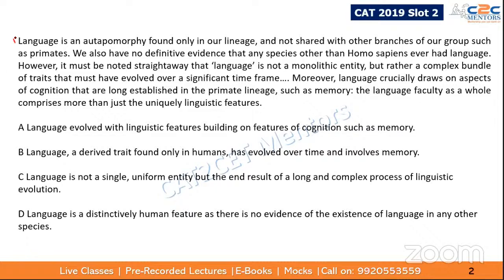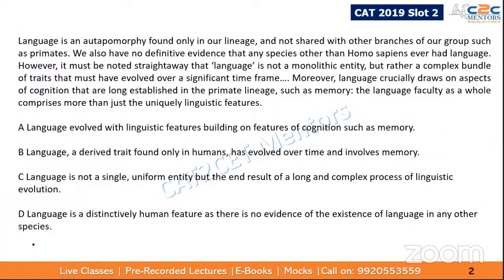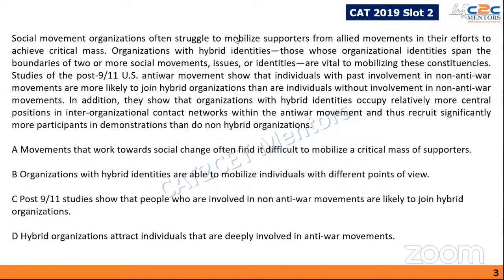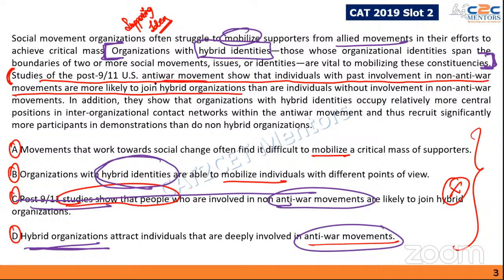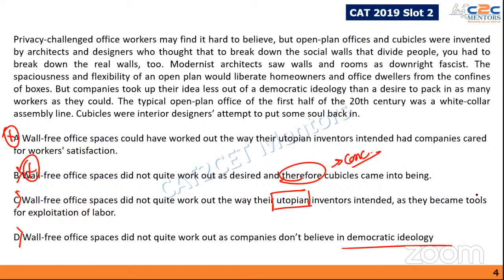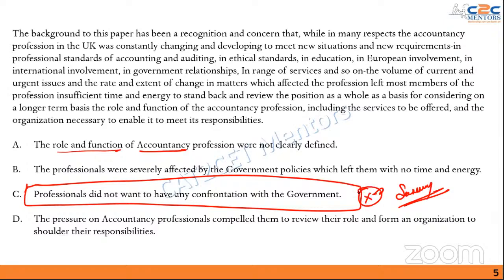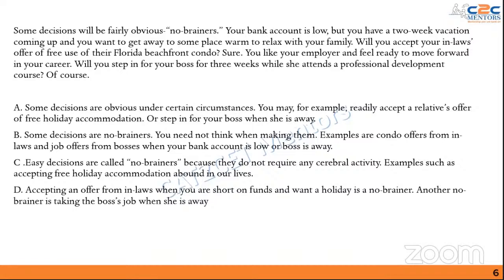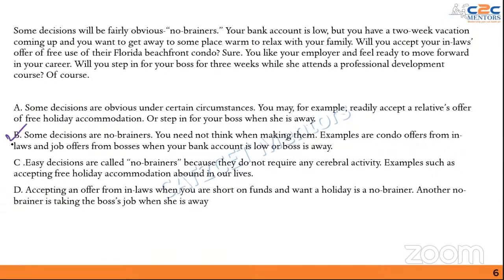Crack Para Summary actual CAT Questions in 2 Min | Para Summary Short Cut Tricks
Para Summary is one of the most important part of Verbal Ability for CAT. In This Para Summary for CAT Workshop I have solved Para Summary CAT Questions with Shortcuts.

How To Solve Para Summary is the frequently asked question by students. This video is all about how to crack CAT Para Summary Questions, para summary for cat tricks, para summary techniques

Best cat coaching classes in mumbai
Best cat coaching classes in Pune
best cat books
cat exam date
cat syllabus
cat preparation strategy
online cat preparation
cat2cet mentors
c2c mentors
ketan kg
ketan kg c2c mentors